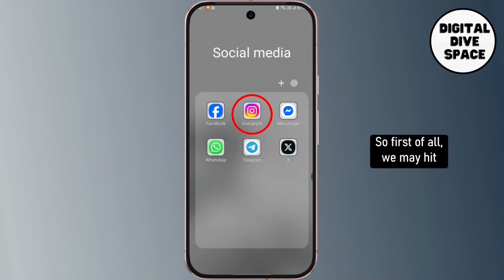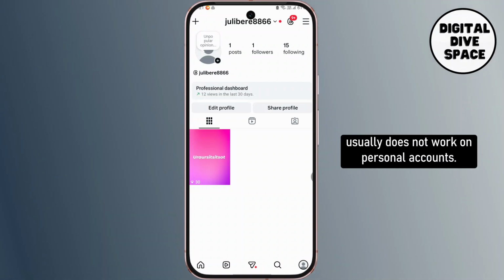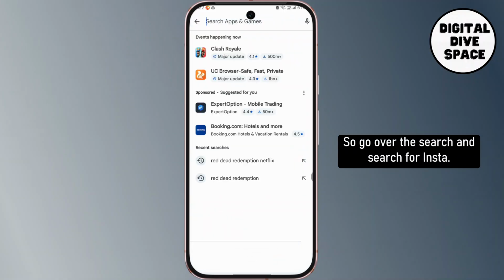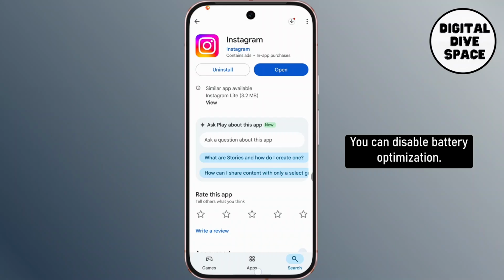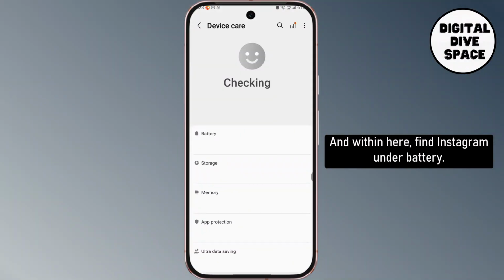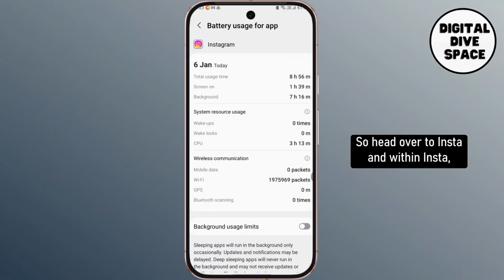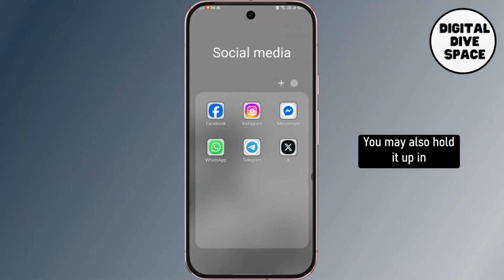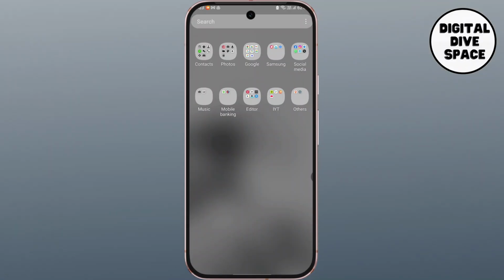HOW TO FIX SCHEDULE MESSAGE NOT WORKING ON INSTAGRAM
If you’re struggling with how to fix schedule message not working on Instagram, this video is exactly what you need. In this step-by-step guide, I’ll explain how to fix schedule message not working on Instagram using simple troubleshooting methods that actually work. Whether you’re searching for Instagram scheduled messages not sending, Instagram message scheduling not available, or how to enable scheduled messages on Instagram, this tutorial covers all the common causes and solutions so you can schedule DMs without any issues.

In this video, you’ll learn:

Why scheduled messages are not working on Instagram
How to enable message scheduling on Instagram
How to fix Instagram scheduled message missing or disabled
What to do if Instagram scheduled messages fail to send
How to update Instagram to fix scheduling issues